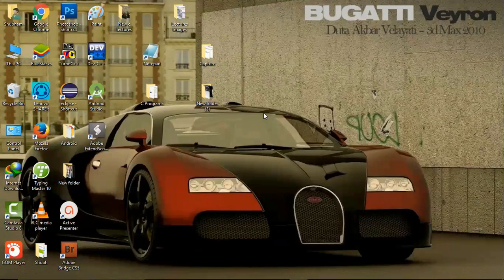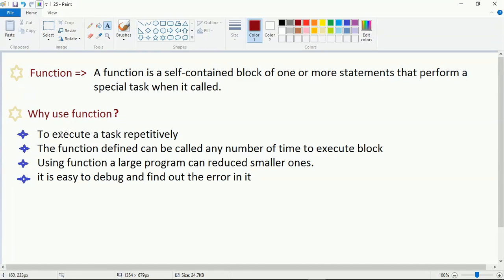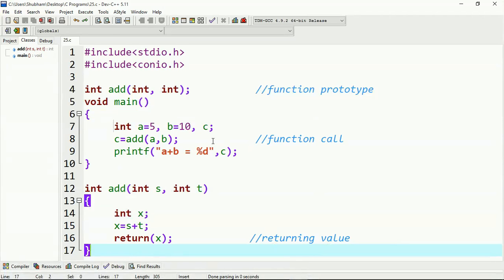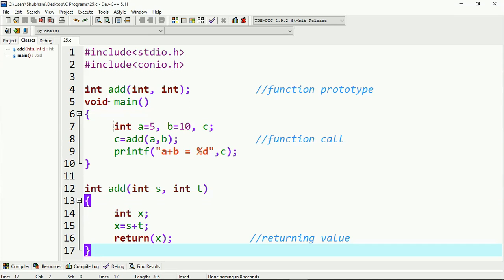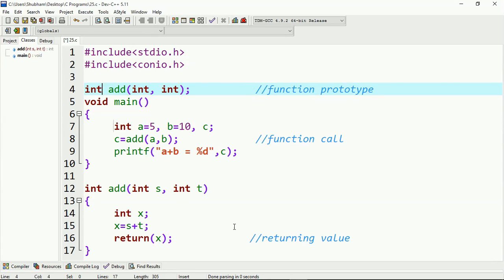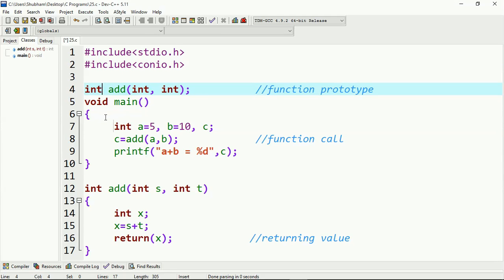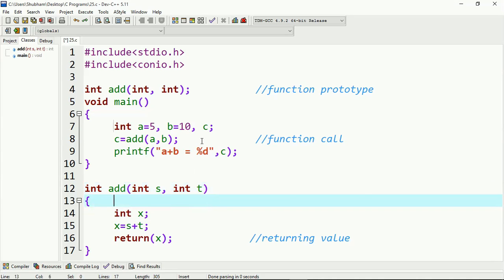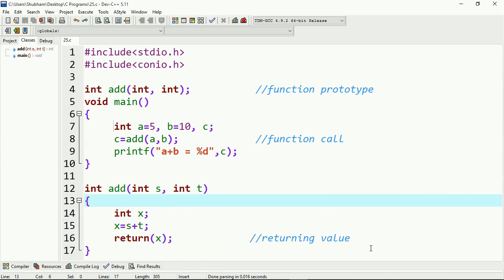Functions in C (25)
This video explain the most important topic of c programming language with example

you will  easily understand the topic because of graphical representation of topic.

high definition notes specially made for c.s.e engineers based on concept of c